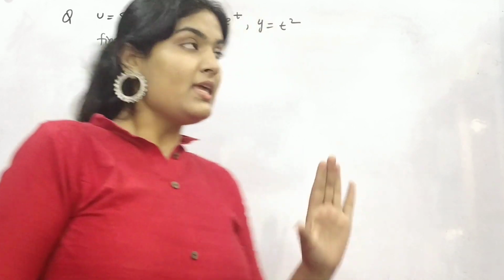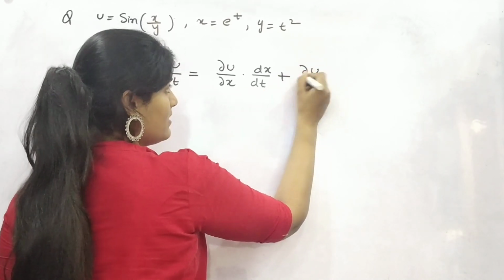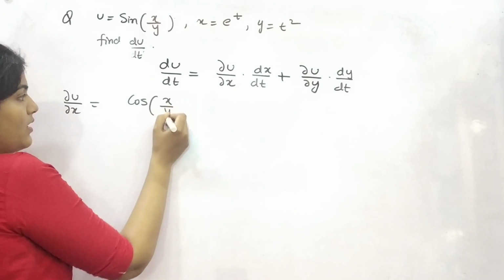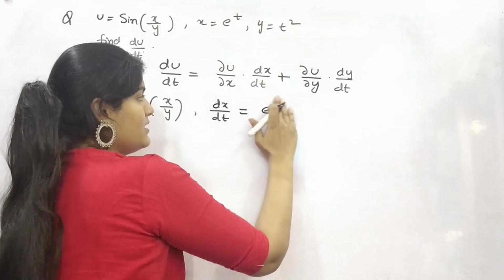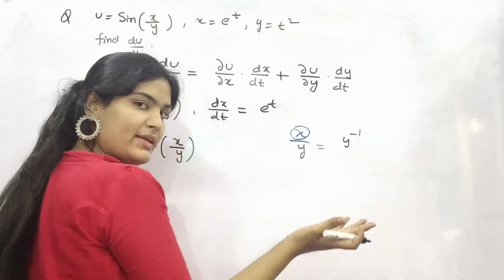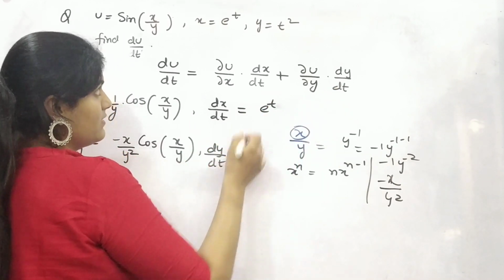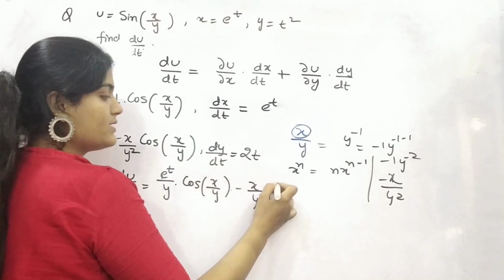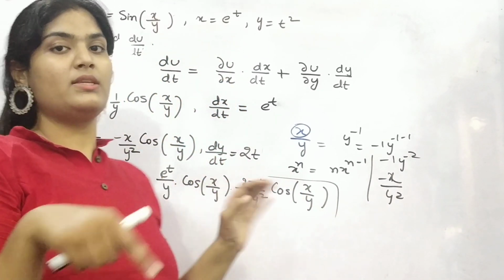total differentiation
How to do find total differentiation with the help of total differentiation